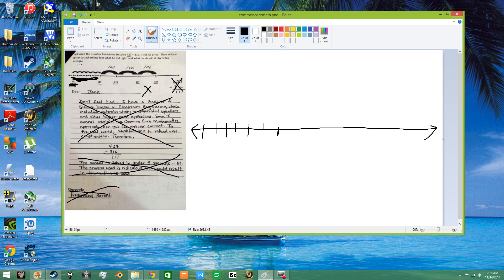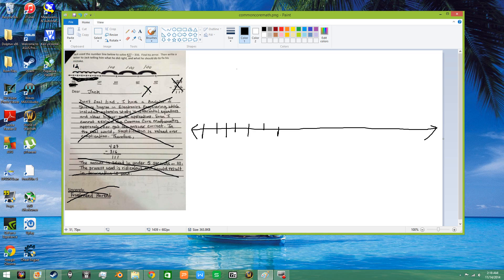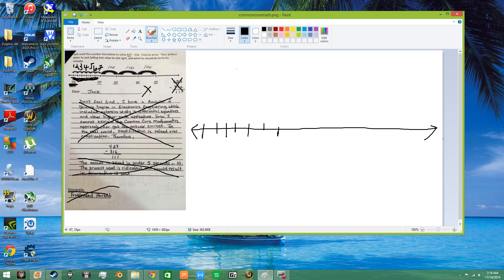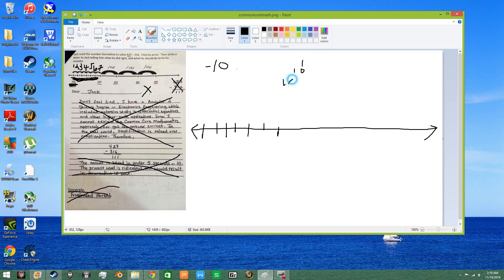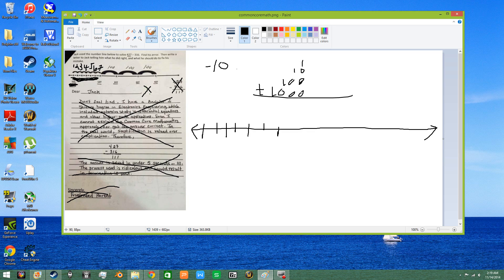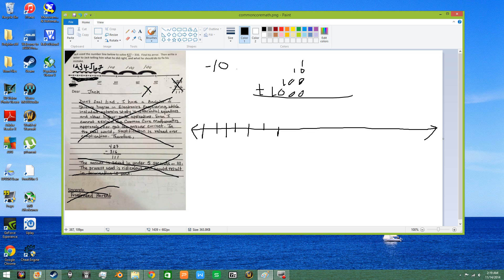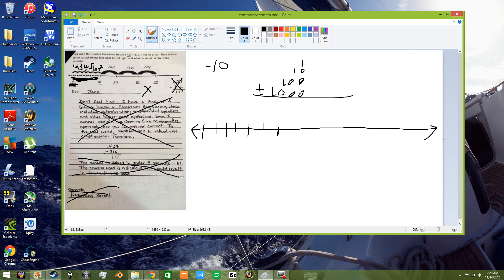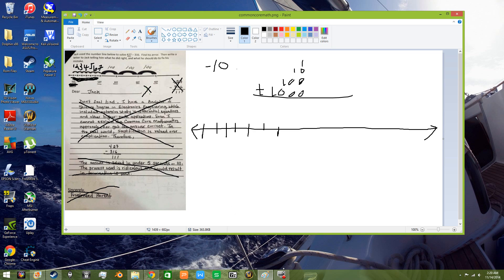Understanding the Common Core Frustrated Parent problem.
Common Core viral math problem broken down to understand whats really going on with it!